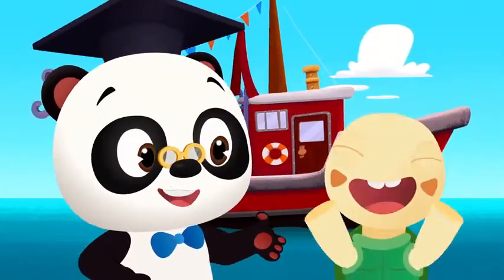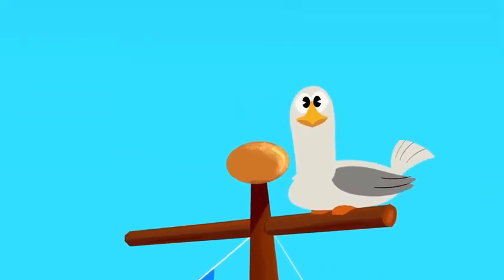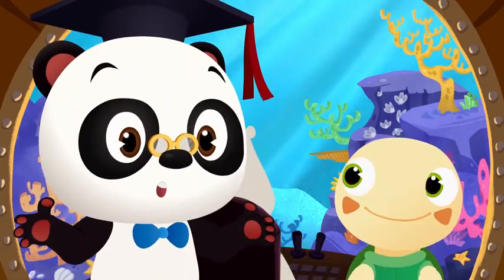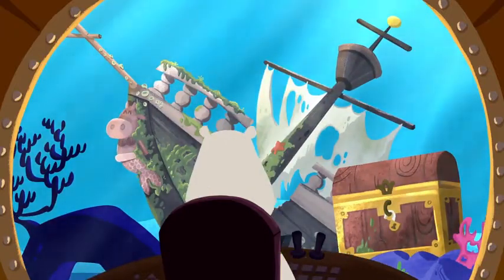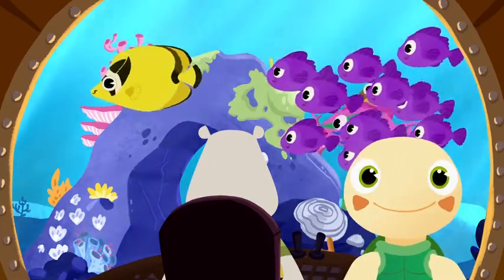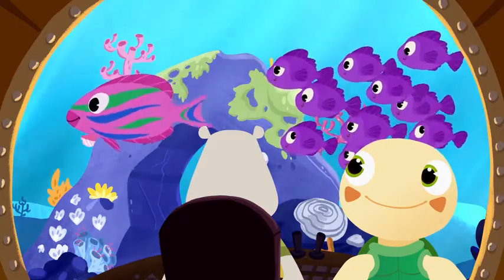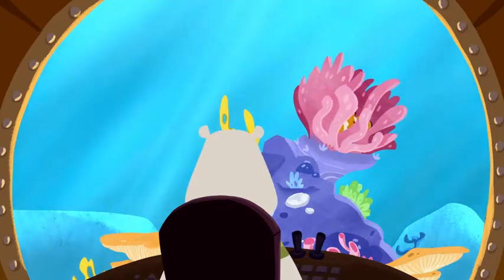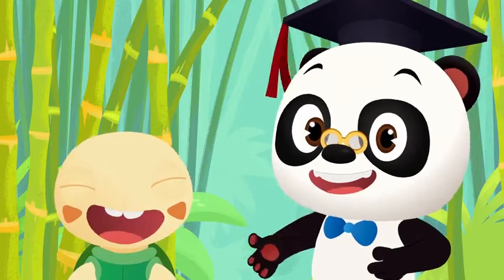ban chineese product- Ep-42 Finding Leo - similar to Micky mouse